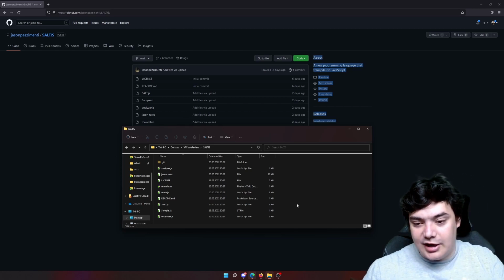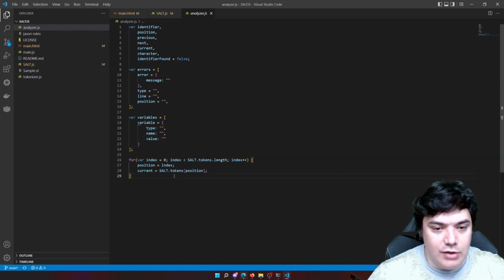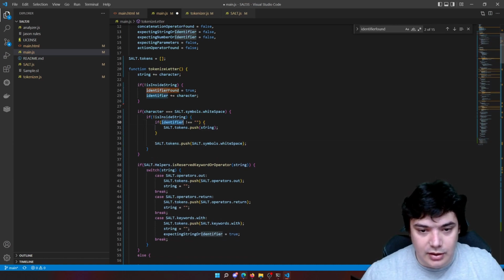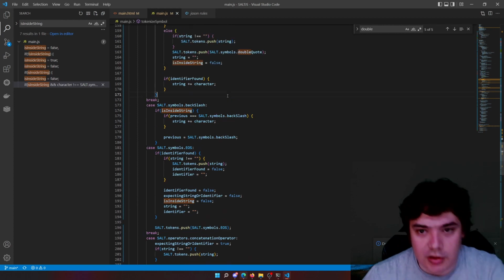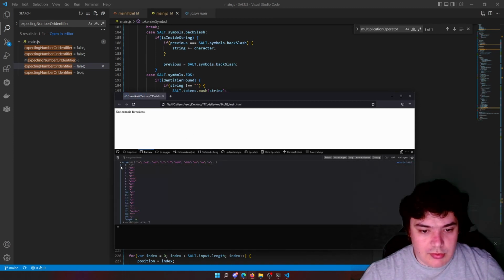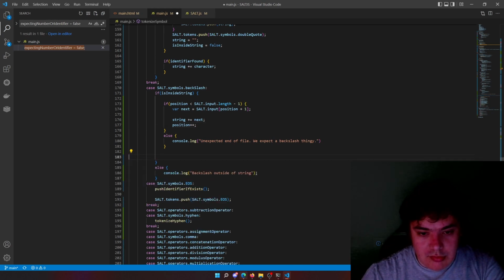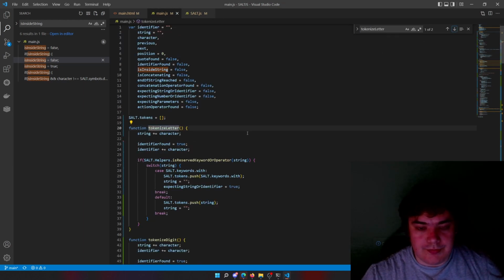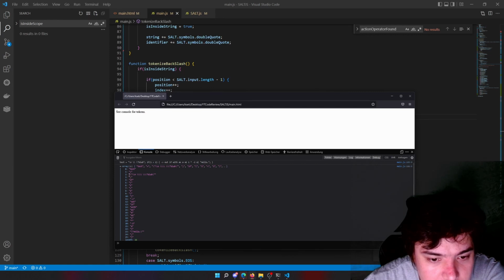Uncut Code Review of Subscriber Code SALTJS